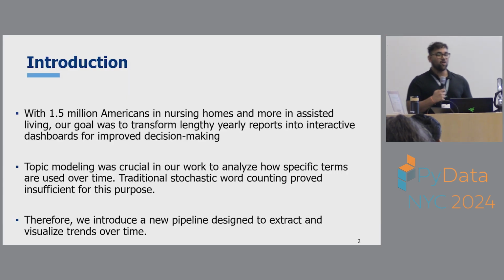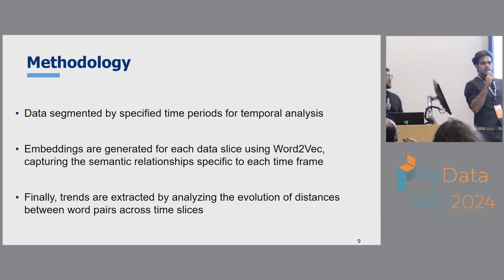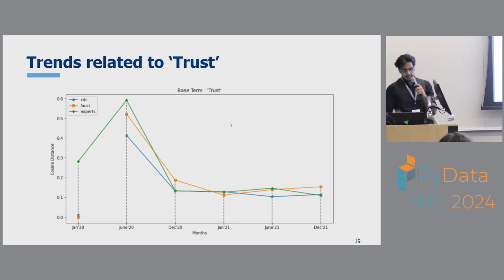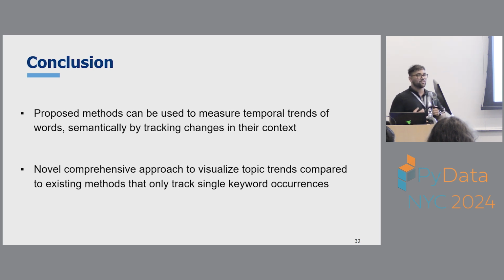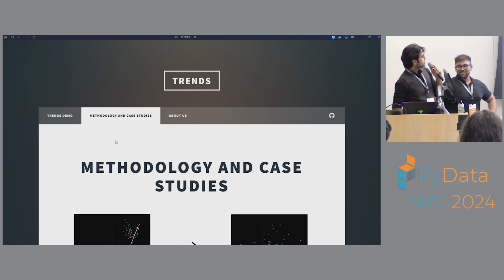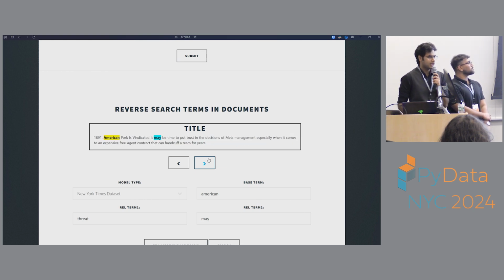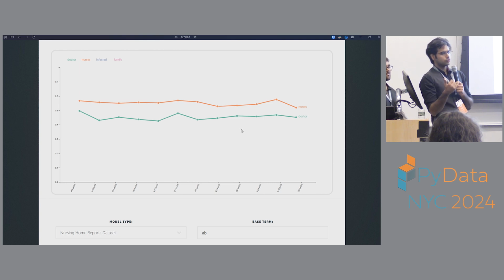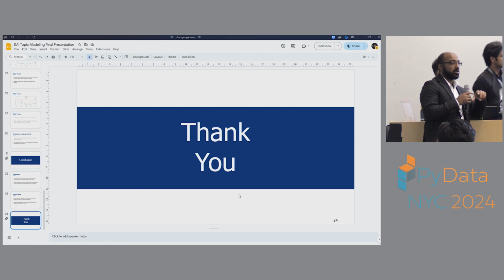Narayan Gupta, Sandhu, & Wajid - Temporal Analysis on Topics Utilizing Word2Vec | PyData NYC 2024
This talk presents our novel work on detecting changes in topics over time and visualizing the change in the meaning of words within a corpus. Utilizing cosine similarity from word embeddings, our method maps the convergence or divergence of topic clusters over time. Applied to a diverse text dataset, such as news articles, this approach provides deep insights into public discourse and information flow during major global events. We demonstrate this through sports data, COVID-19-related data, and nursing home reviews. This talk benefits anyone interested in understanding how words and languages change over time, particularly for data scientists who need an analysis tool for gauging insights into text data. No prior knowledge is required, as the talk will offer a high-level overview of the methodology through case studies. The presentation will consist of a 10-15 minute discussion of the paper's findings with various examples, followed by a 10-15 minute demonstration of visualizing word changes in various datasets through our Django web app.

00:00 Welcome!
00:10 Help us add time stamps or captions to this video! See the description for details.